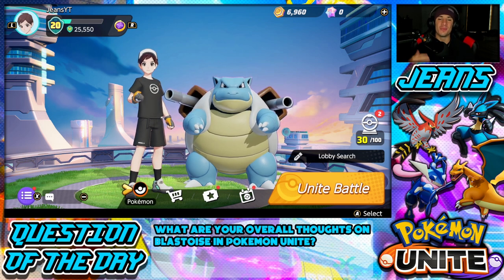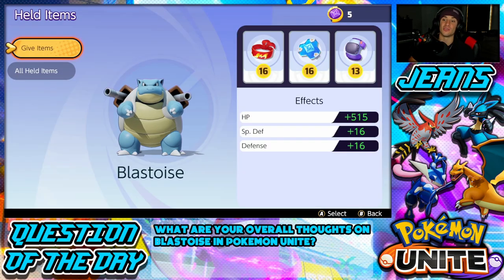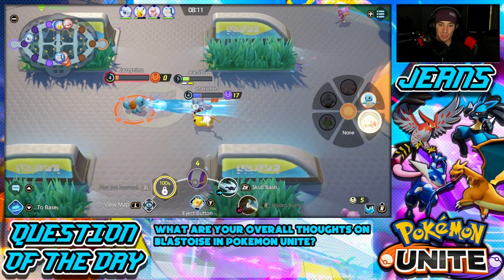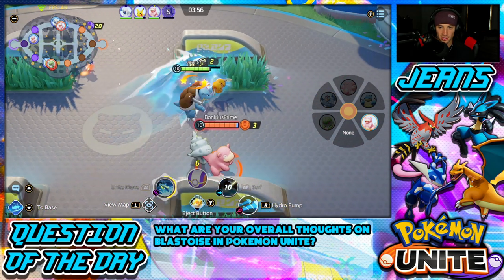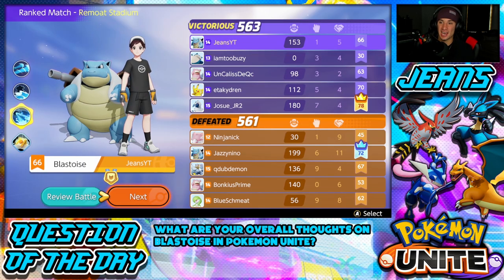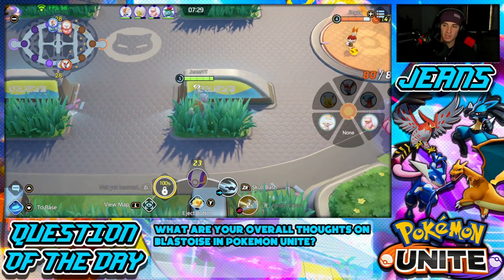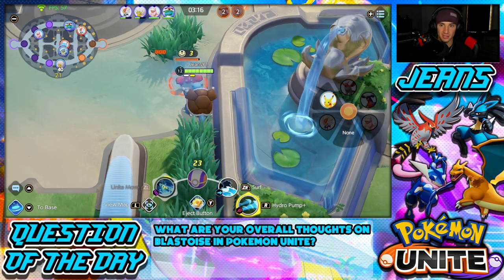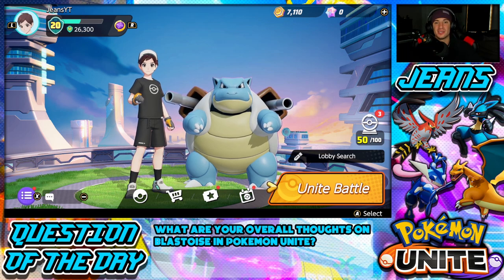Best Build and How To Play Blastoise In Pokémon UNITE! - Pokémon UNITE Gameplay(Nintendo Switch)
Pokémon UNITE Ranked Gameplay:
In This Video:
- Purchase Blastoise
- Showcase The Best Items and Move Set For Blastoise.
- Showcase Blastoise In Ranked Battles

GAME INFO
Name: Pokémon UNITE
Developer: The Pokemon Company, TiMi Studios
Publisher: The Pokémon Company
Platforms: Nintendo Switch, IOS, Android
Release Date: July 2021